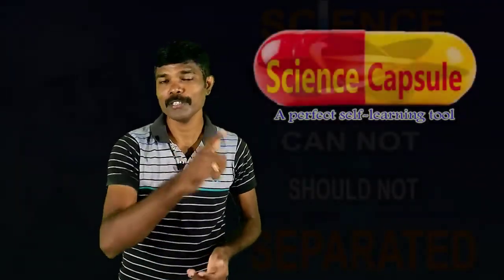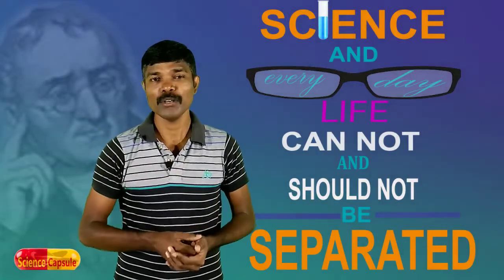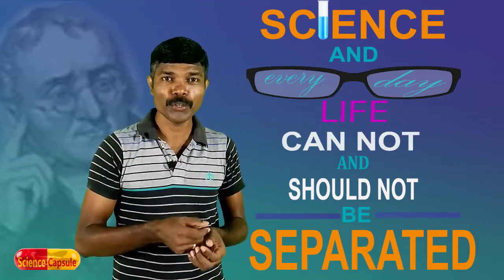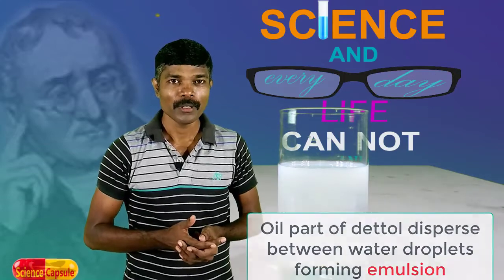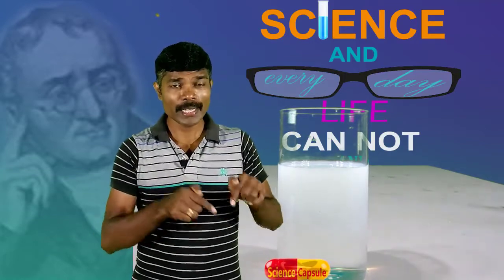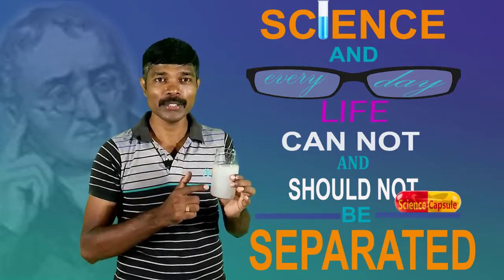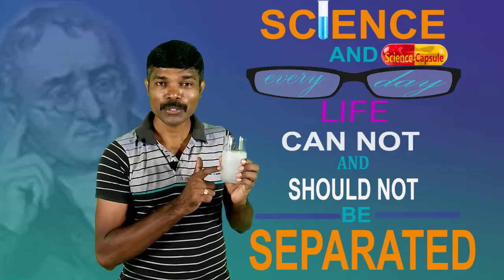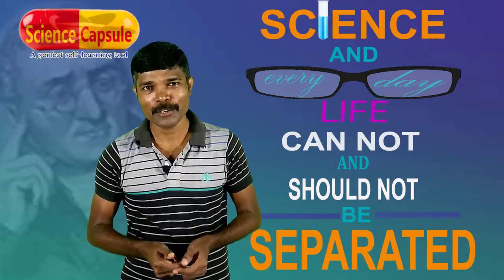Why Dettol Changes White In Water? | Class IX Science | General Awareness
WHY DOES DETTOL/PHENYL TURNS WHITE WHEN MIXED WITH WATER?
AWARE OF SCIENCE IN EVERYDAY ACTIVITIES